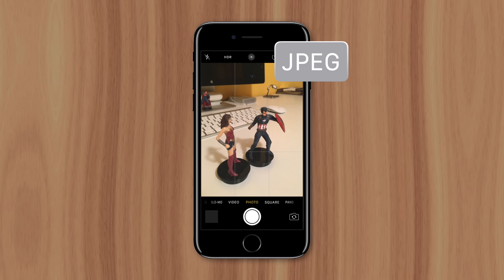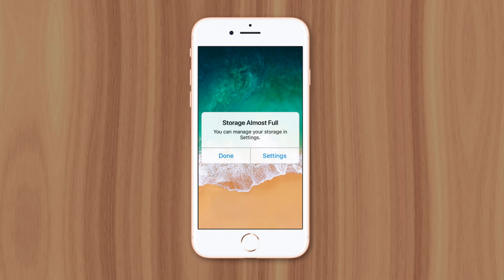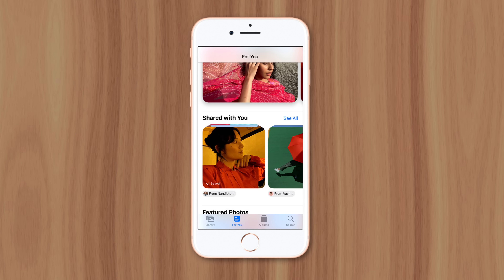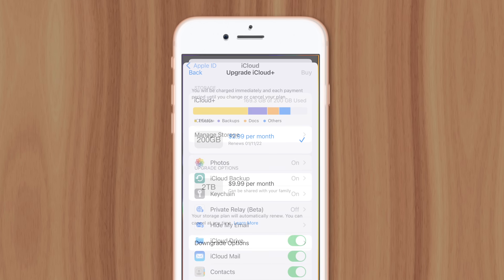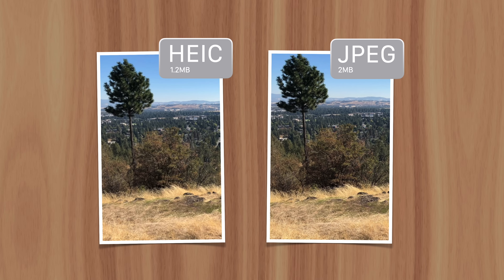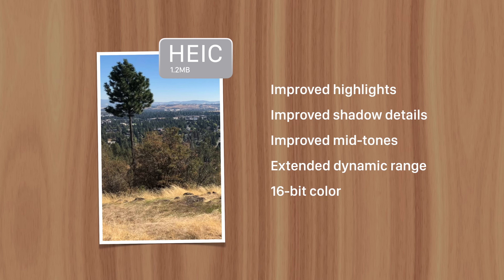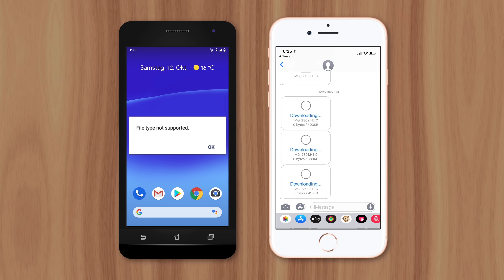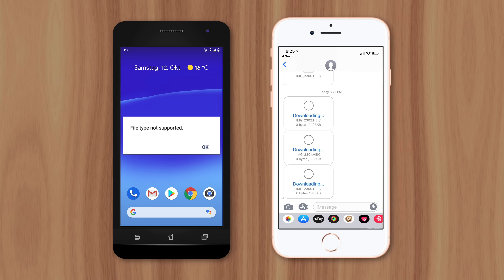Why iPhones Take HEIC Photos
Traditionally, iPhones have taken JPEG photos, just like most other smartphones. But starting with iOS 11, the format switched to HEIC. Which caused some problems for iPhone users. But Apple did have a couple reasons for the change.